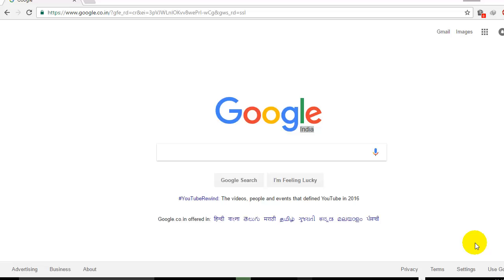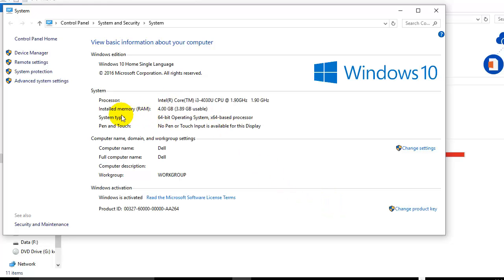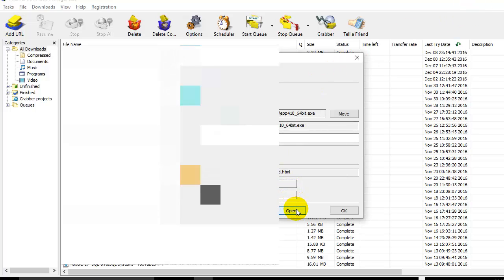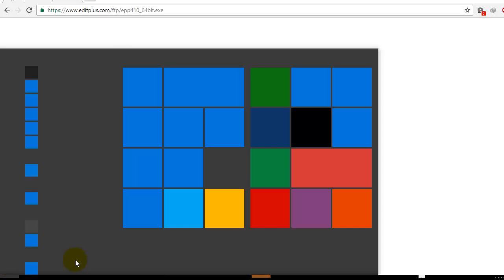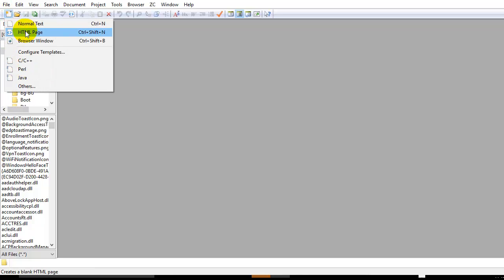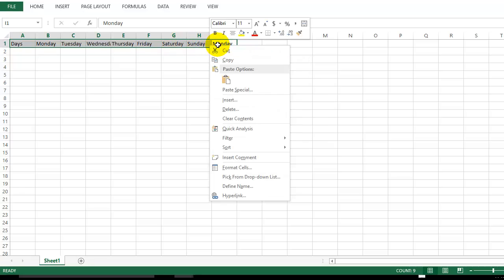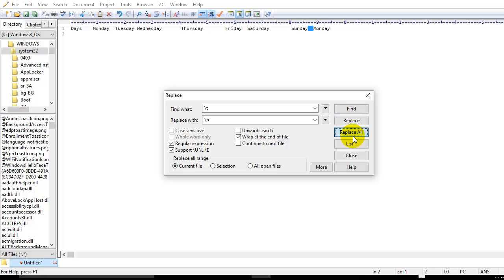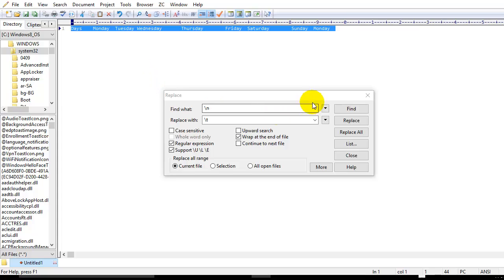How to download and install EditPlus editor on Windows ?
In this video I will teach you how to download and install EditPlus Text Editor on Windows machine.
EditPlus Text Editor Downloading, Installation and A simple trick